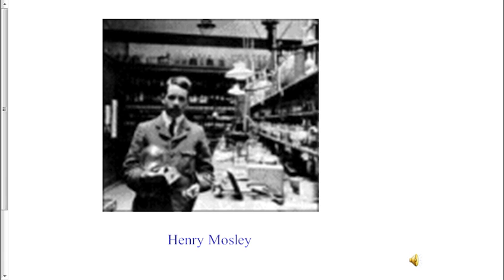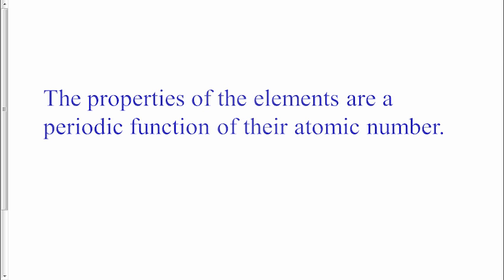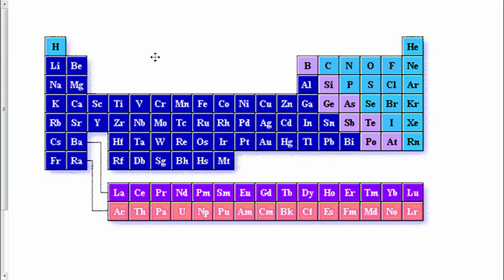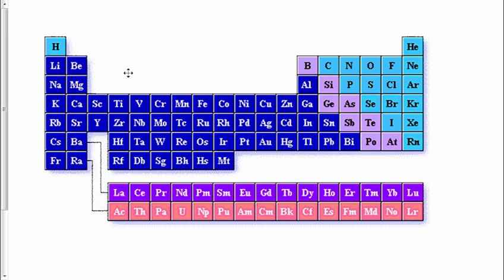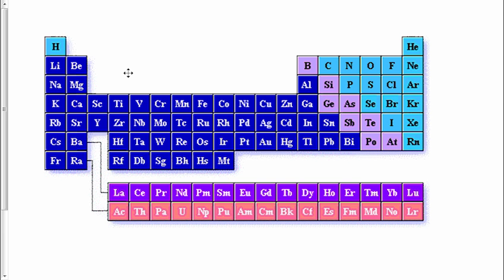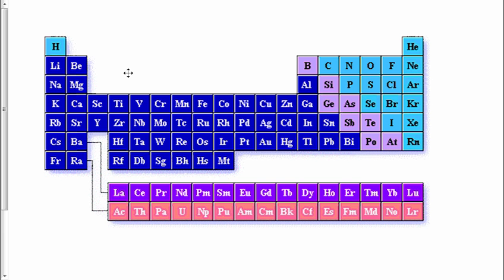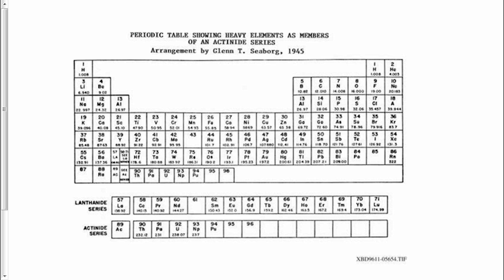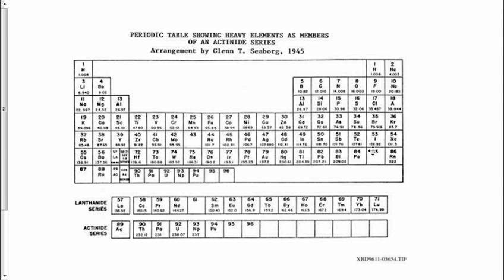Henry Moseley and the Periodic Table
This is a description of how Moseley used atomic numbers in order to organize his periodic table.  This corrected some of the errors of the Mendeleev periodic table.